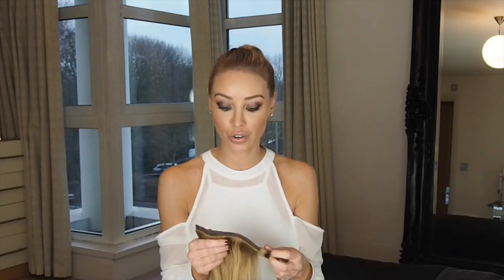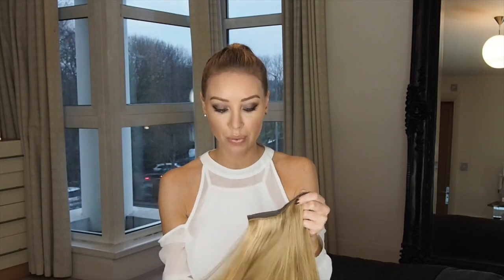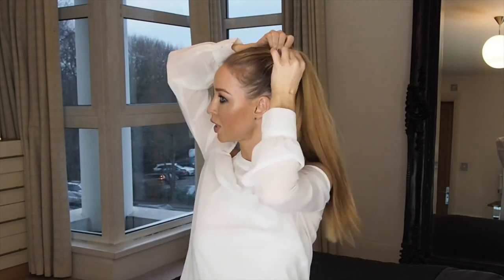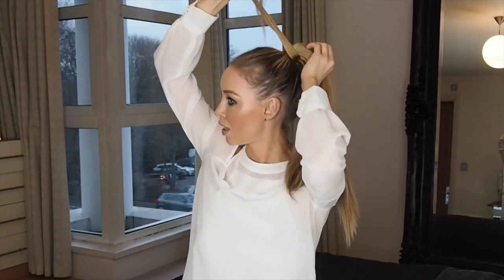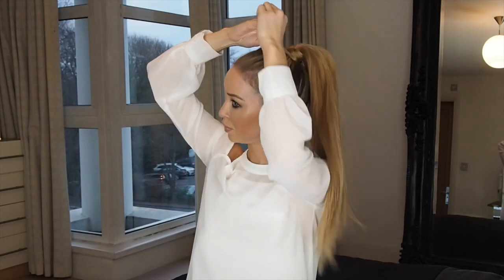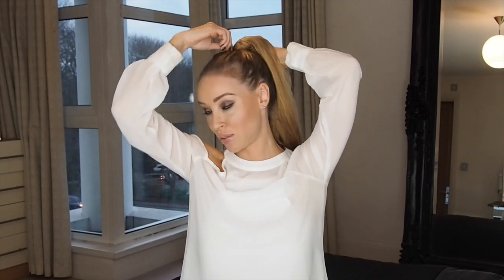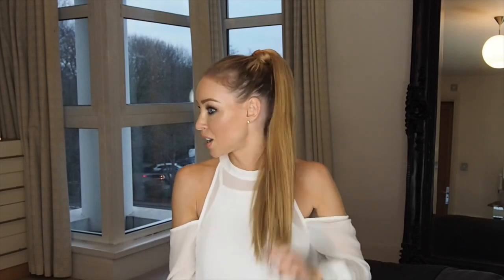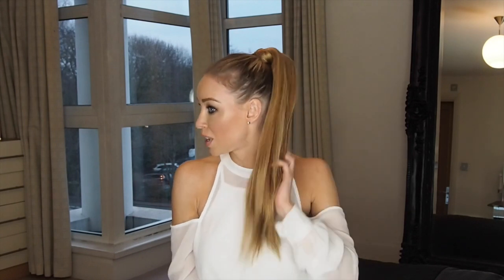How to create an instant Long and Full High Ponytail - Lauren Pope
See how to create a full and long ponytail in seconds, instant glam hair using a Hair Rehab London Wrap Ponytail. Love Lauren

OUTFIT: Top from Boohoo.com
HAIR: HRL Luxe Wrap Ponytail in colour 'Supermodel Style'.